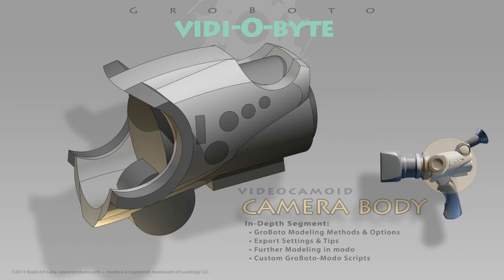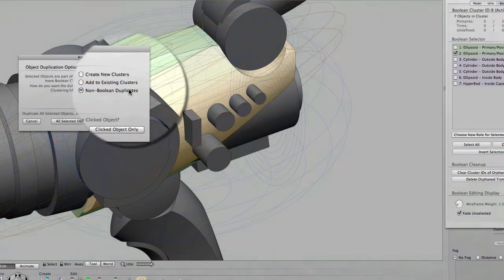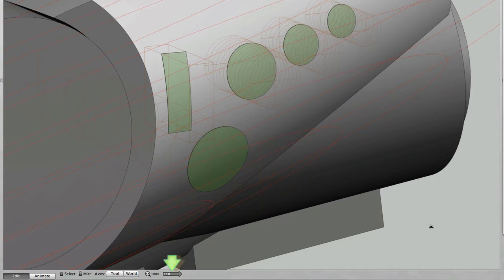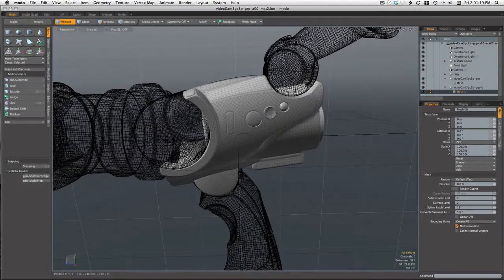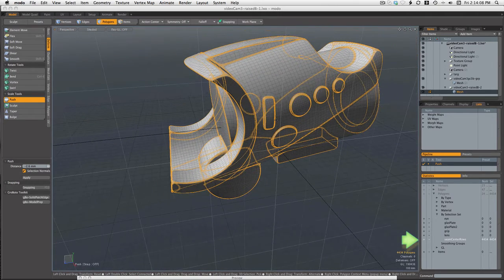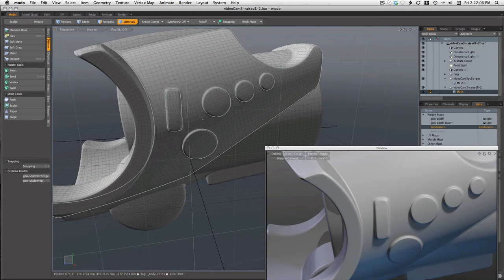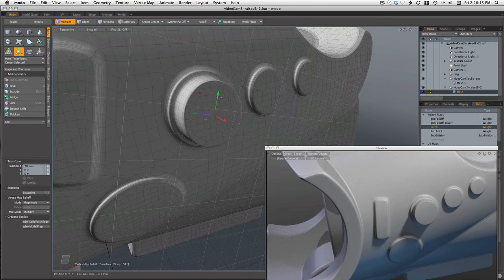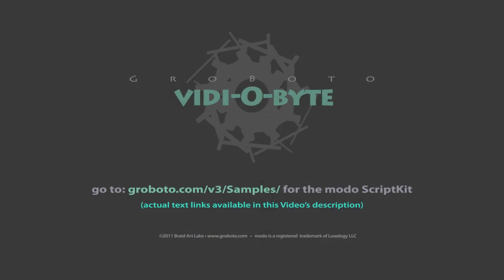GroBoto to modo - Video Camoid 2 - Details - Body & Buttons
Second in a series of videos revolving around this simple stylized Video Camera model. Modeled with GroBoto's 'Meta Solid' Technology & Toolset (Primitive.Boolean/AutoMeshing).

...for additional support files for this video, Including the latest GroBoto/modo Script Kit

Best Wishes,
Darrel